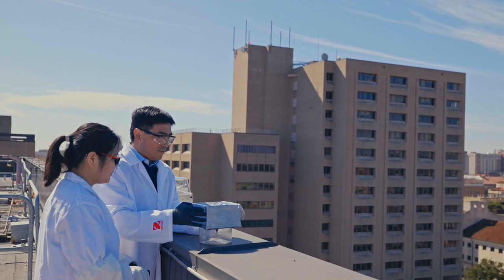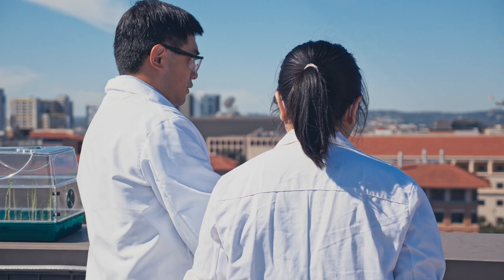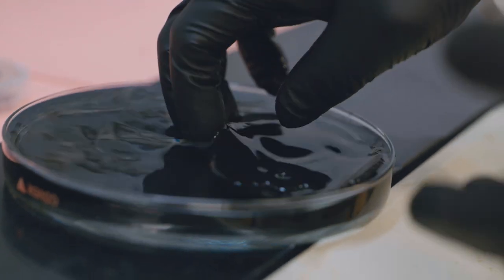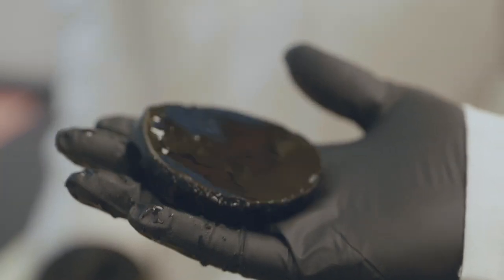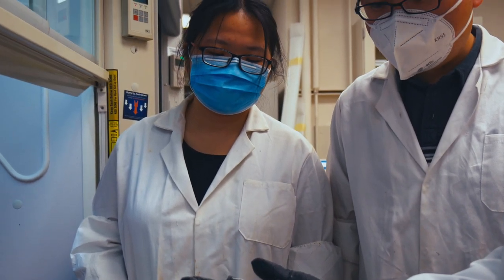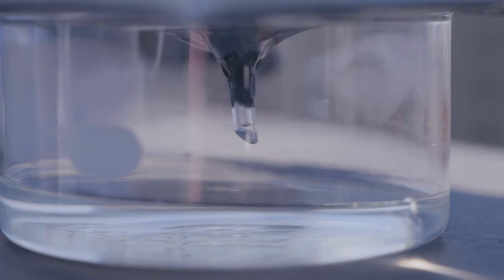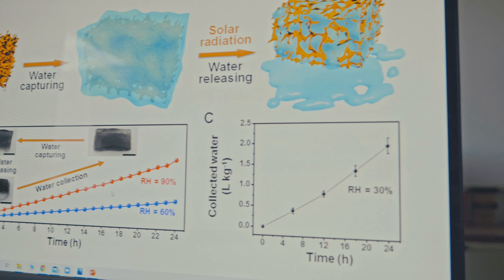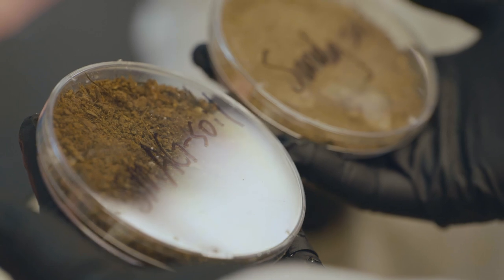2021 O'Donnell Award in Engineering: Guihua Yu, Ph.D.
Guihua Yu, Ph.D., Associate Professor of Materials Science and Mechanical Engineering in the Cockrell School of Engineering at The University of Texas at Austin, is the recipient of the TAMEST 2021 Edith and Peter O’Donnell Award in Engineering. He was chosen for his revolutionary use of nanotechnology and conductive polymer-hydrogels to provide solutions to two of society’s biggest challenges: water sustainability and energy storage.